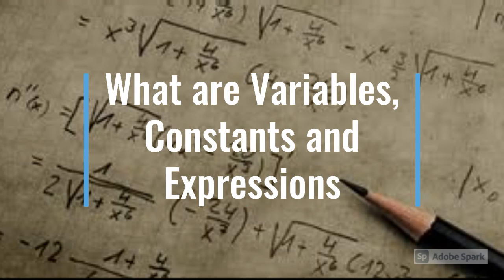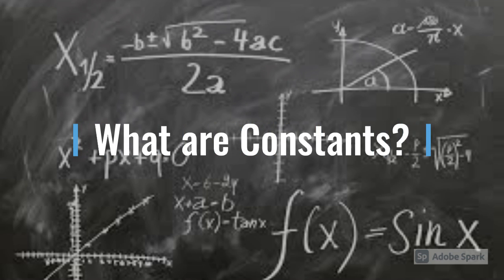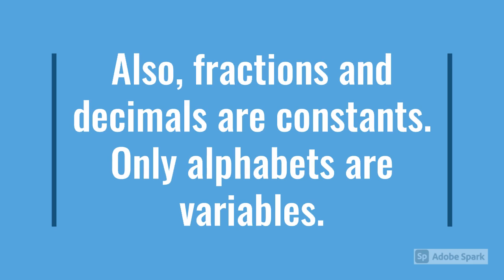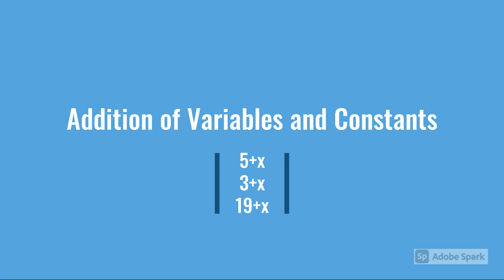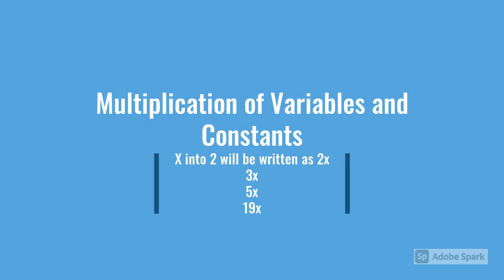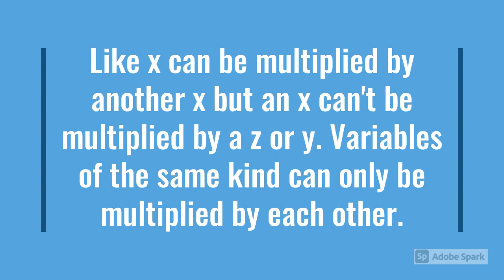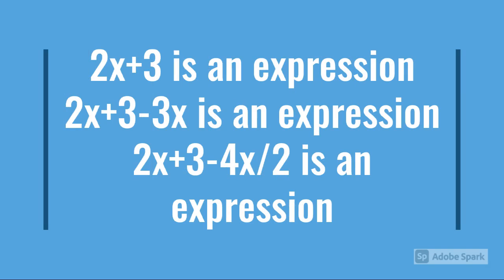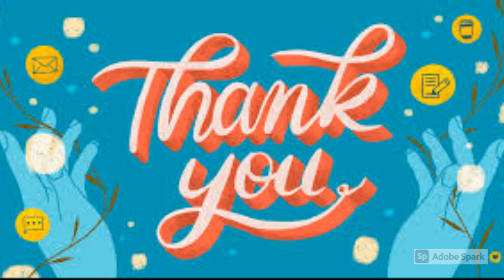What are Variables Constants and Expressions in Math's | Difference Between Constant and Variable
What are Variables Constants and Expressions in Math's | Difference Between Constant and Variable in mathematics